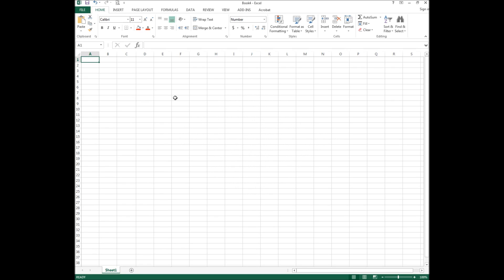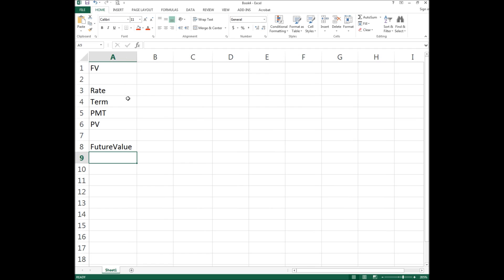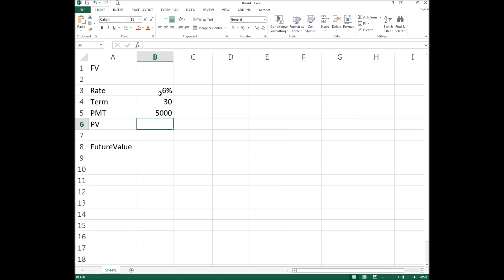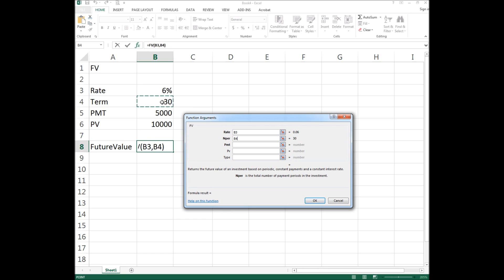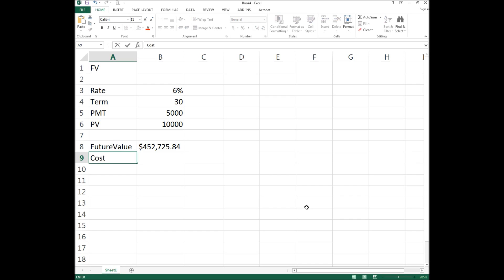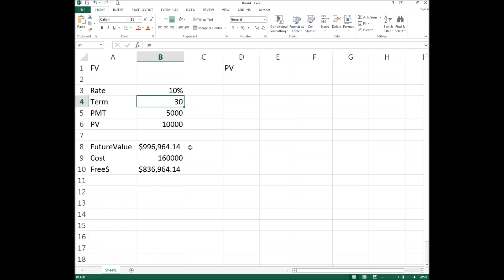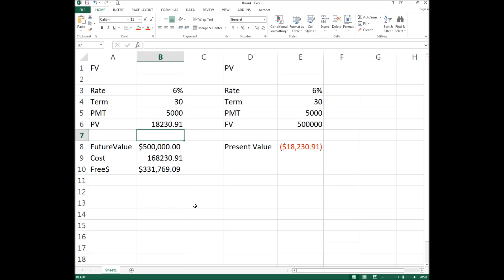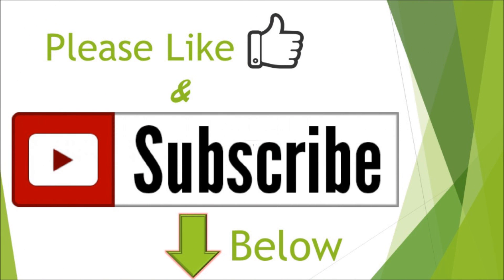Microsoft Excel 2013 Training - Future Value and Present Value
Learn how to calculate both Future Values as well as Present Values.